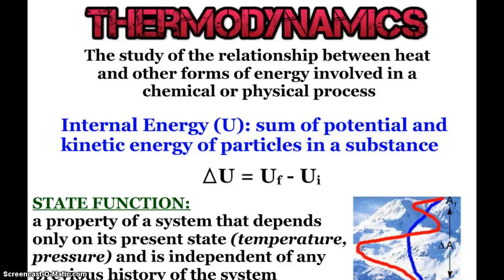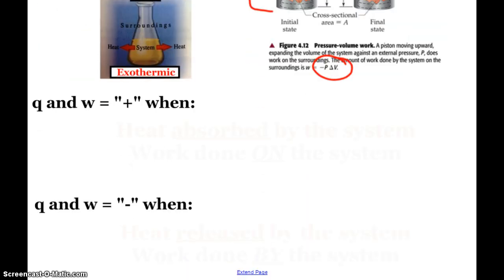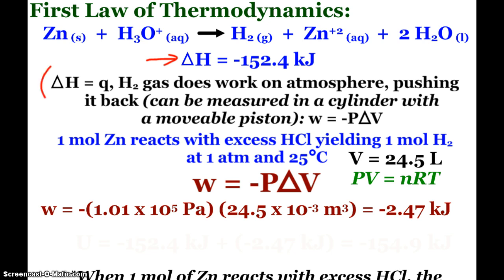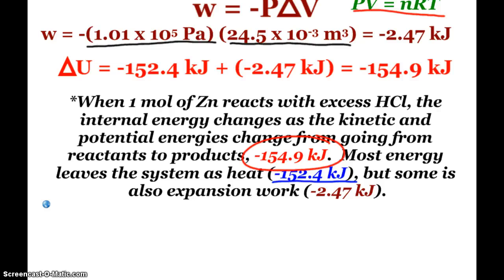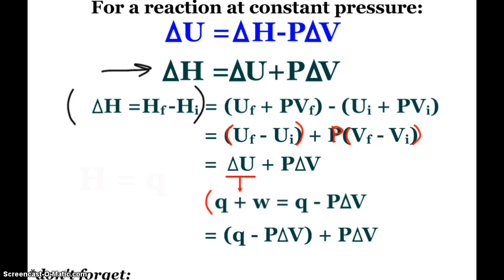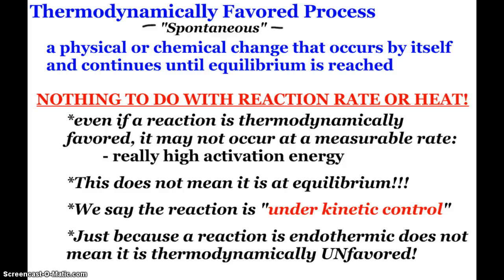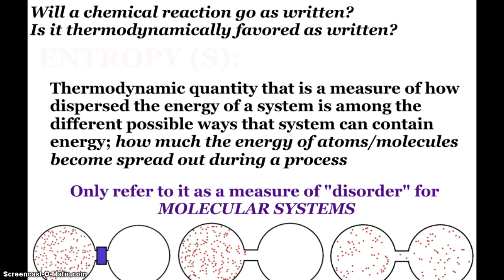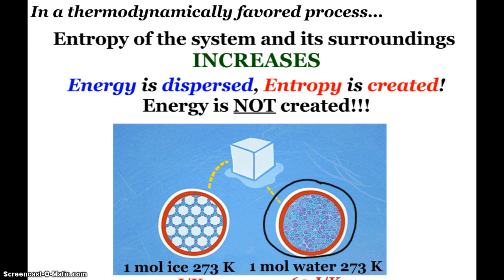AP Chemistry Thermodynamics Introduction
Introduction to Thermodynamics, including Internal Energy, Heat, Enthalpy, Entropy and the 1st Law of Thermodynamics